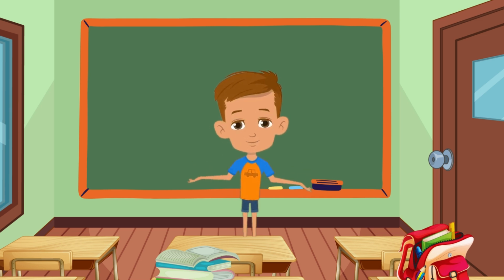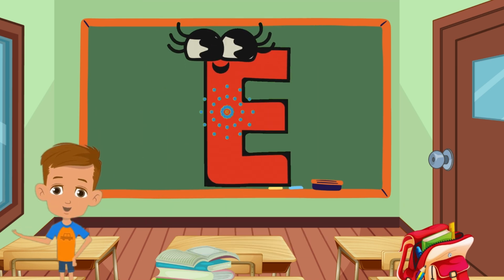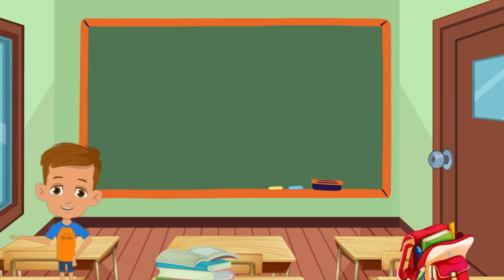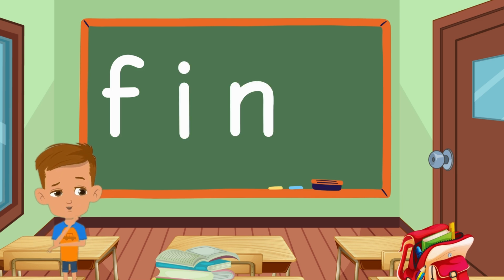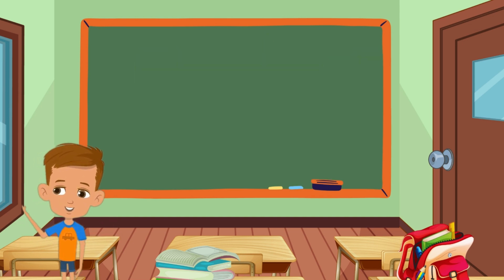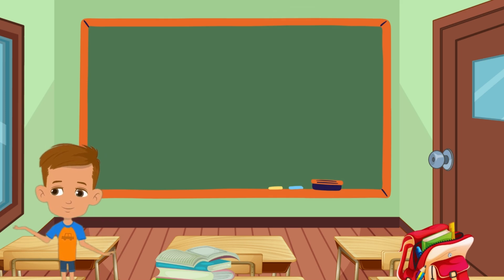Magic e / CVCe /The Long 'I' Vowel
Learn the Magic E | Silent E Changes I to I-E | Fun Phonics for Kids!

Welcome to our Magic E phonics lesson! 🎩✨ In this fun and engaging video, we’ll learn how the Magic E transforms short I sounds into long I-E sounds. Watch as we explore words like fin → fine, kit → kite, and dim → dime with easy-to-follow animations!

This video is perfect for young readers who are ready to take their reading skills to the next level. Join us as we practice with fun words and examples!

📚 Practice Words in This Video:
✅ fin → fine
✅  rip → ripe
✅ kit → kite
✅ dim → dime